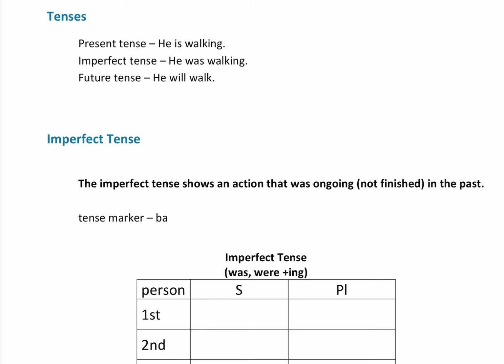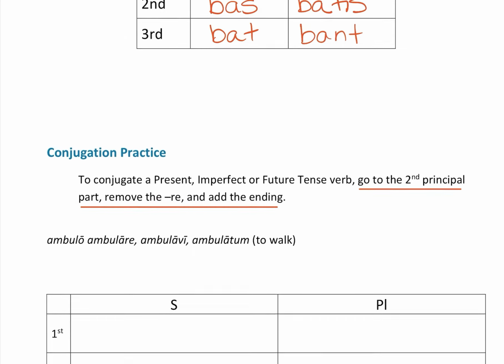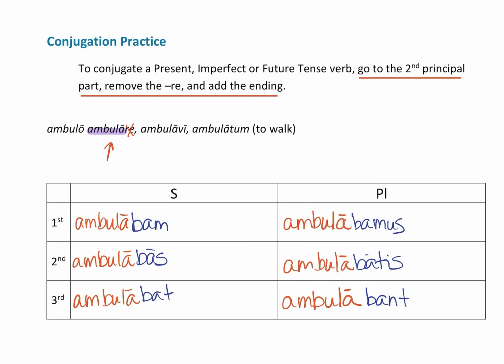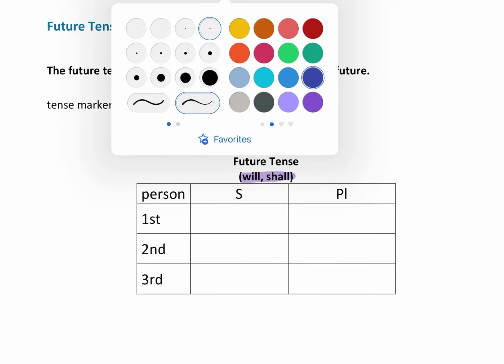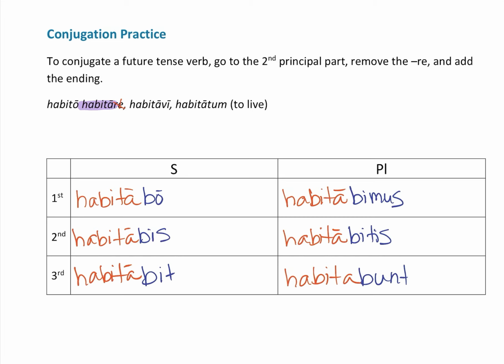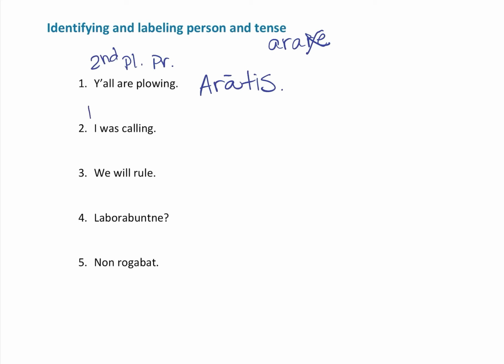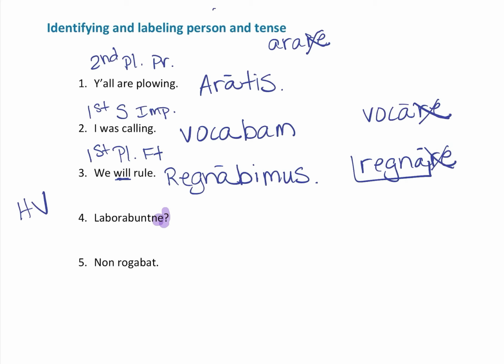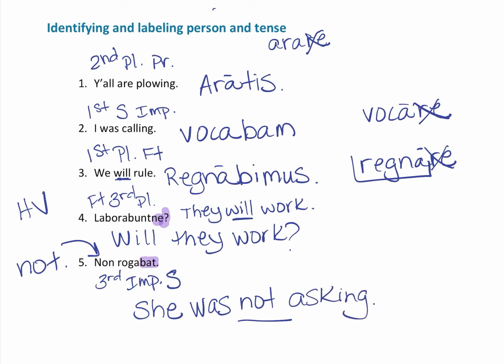Latin Alive Book 1, Chapter 3 - Imperfect and Future Tense Verbs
This video will show you how to conjugate and translate 1st and 2nd conjugation imperfect and future tense verbs.